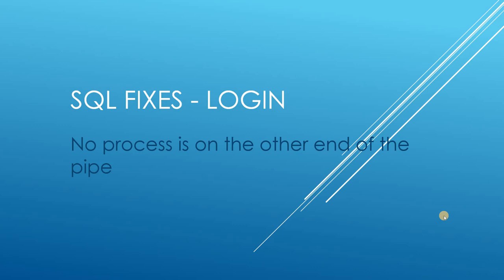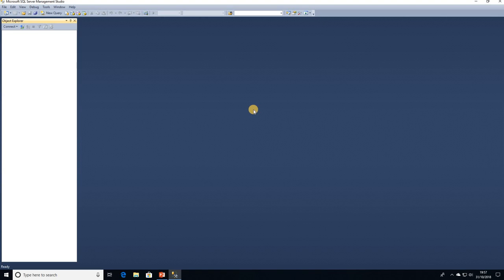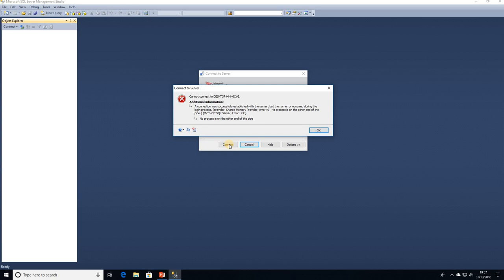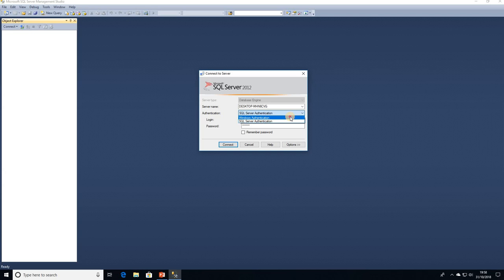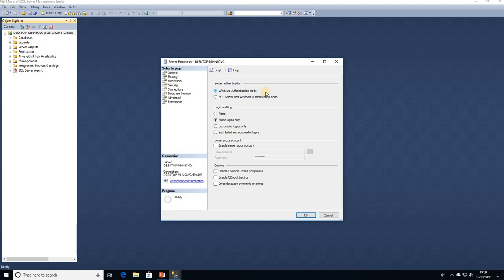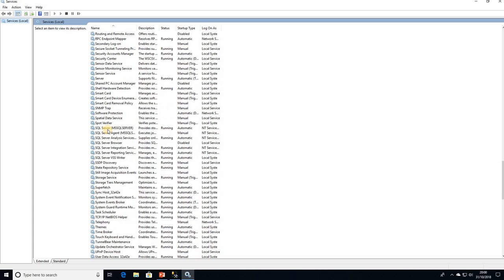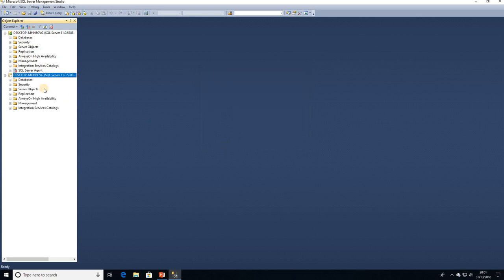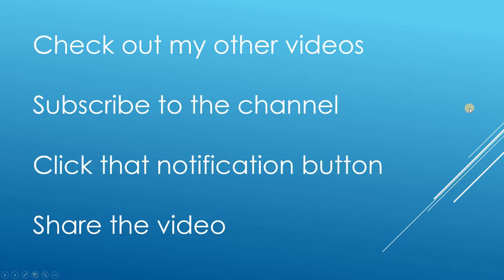SQL Fixes - Login Error No process is on the other end of the pipe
T-SQL Querying

T-SQL Fundamentals

Microsoft SQL Server 2012 High-Performance T-SQL Using Window Functions

In this video we take a look at a login error when trying to connect to SQL Server Management Studio (SSMS) - No process is on the other end of the pipe.  I have seen recommendations on forums that when you see this error SQL Server must be reinstalled but that is a last resort.

No process is on the other end of the pipe is not very descriptive and it means that we are unable to access SQL Server using SQL Server Authentication.  In this video we talk about how we can resolve this issue.

We login as sysadmin and look at the properties of the server under the security page, we notice that the server is set up for Windows Authentication even though we have the option of selecting SQL Server Authentication when connecting.  We change this setting and restart the services and have resolved the problem.

It is worth mentioning that I believe that the authentication method is set to Windows Authentication when installing SQL Server so be careful if you will be setting up SQL Server users.

Let me know if this resolved the issue.